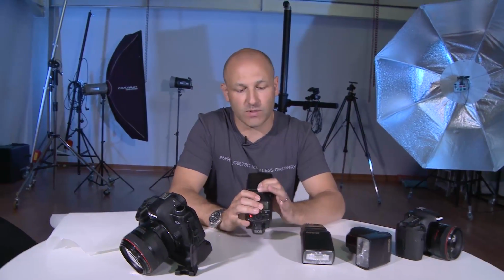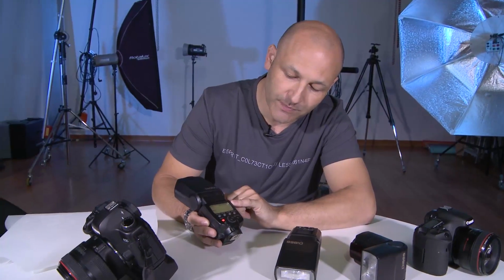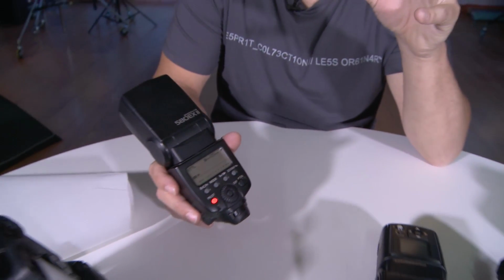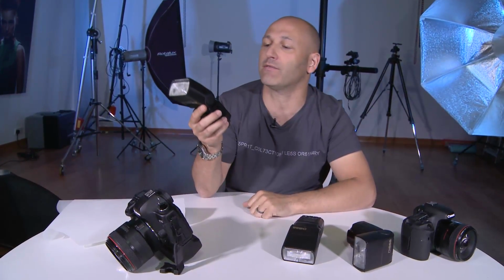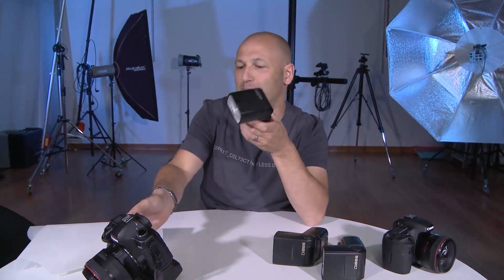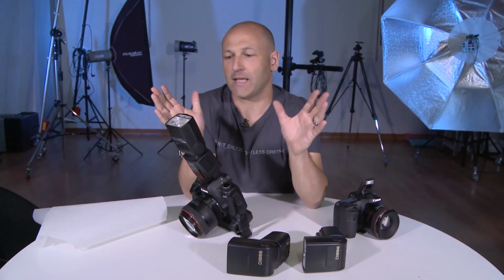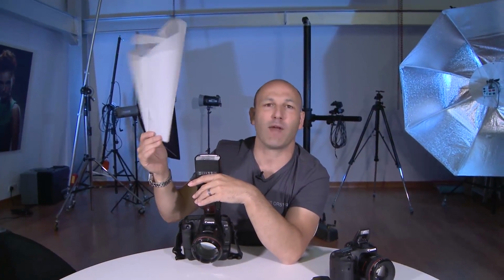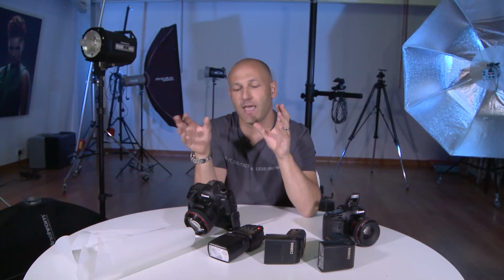Flashguns: Settings & Features Explained PLUS a Great Money Saving Tip!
Flash guns now have an array of features, settings and descriptions that may be a little daunting.

Here I take a look at the key features of flash guns and explain the most important information.

I also explain how I use flash guns and demonstrate some great money saving tips for creating better light from your flash for a variety of shooting situations.

Learn more about Photography with Karl Taylor here...